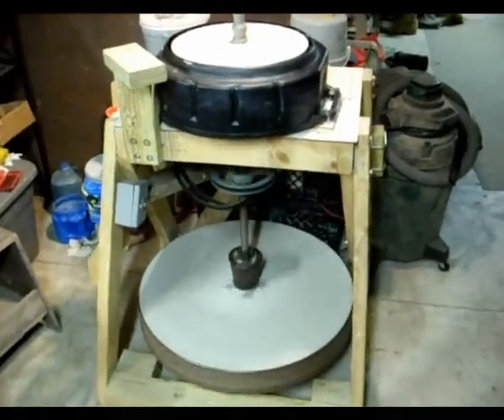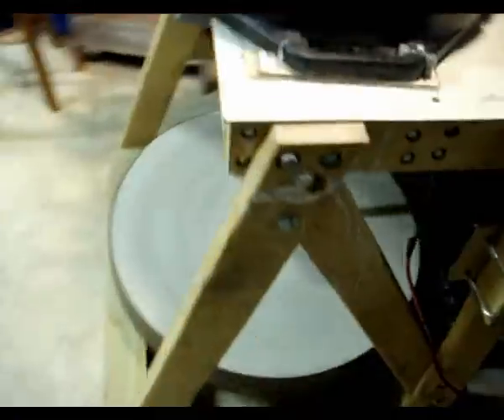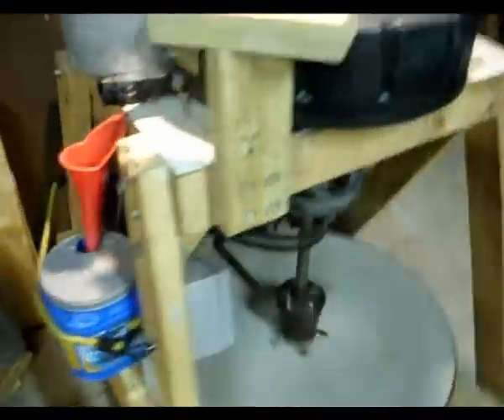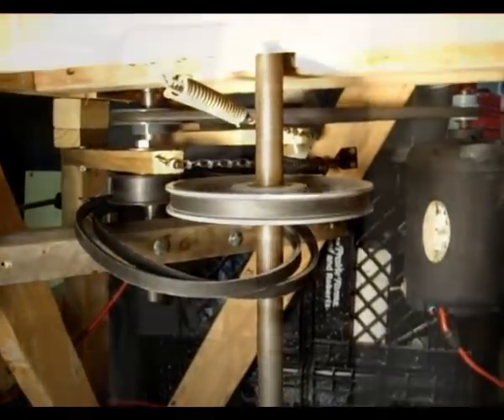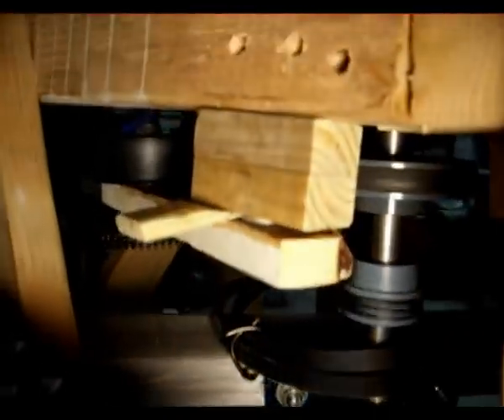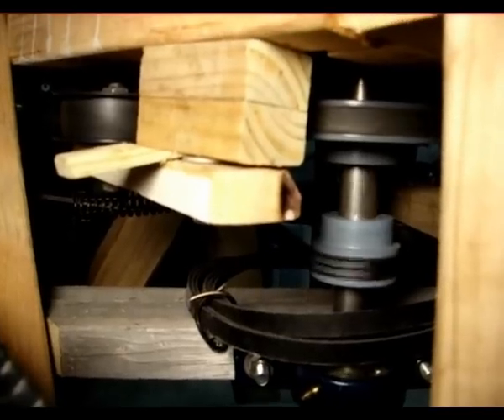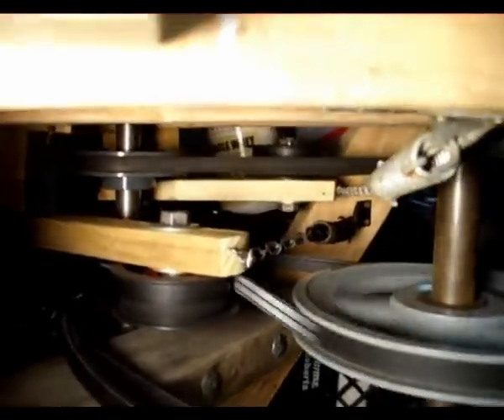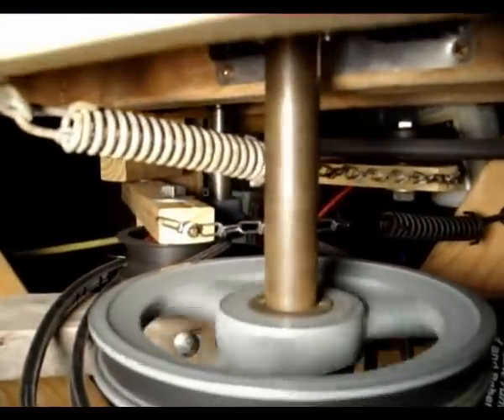Homemade Pottery Kickwheel... Motorized!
I forgot to mention in the video that my wheel is spinning at about 165 RPM, which is a perfect speed for almost everything I do on the wheel.  I haven't thrown a bowl or anything else typical since the addition of the motor, so it might be too fast for thin walled vessels...  I don't know.

This video is about the construction of my wheel, not throwing on it.  I will leave those videos to the pros.  (Like youdanxxx.  He's amazing!  The piece you see on the wheel in this video is the first thing I have thrown since the addition of the motor.

My wheel is tall enough to use while standing, but I can also sit on a stool and have my piece at eye level.  This works great for short pieces like I make, but would be difficult, if not impossible for a tall piece like a vase.  Since this doesn't affect me, I can't even imagine trying to use a sit-down wheel after using mine.

However, I would do some things differently if I were to make another.  I guess that's what happens when you build from the outside in.  I am willing to share everything I have learned in this process, and have some cool tricks and techniques.

I used a great website to determine what pulleys and belts I needed:

For pulleys; belts; bearings; round steel bar; and friendly, experienced consultation, I highly recommend Dan at JD Sales.

For a picture tutorial covering the construction of the reinforced, high-strength plaster wheelhead, and the installation of the revamped catch pan, please visit my flickr photostream:

The only thing I want to add to my wheel is a bicycle computer to use as an hour meter.  The inductive magnet will be attached to the flywheel, with the pickup sensor positioned appropriately.